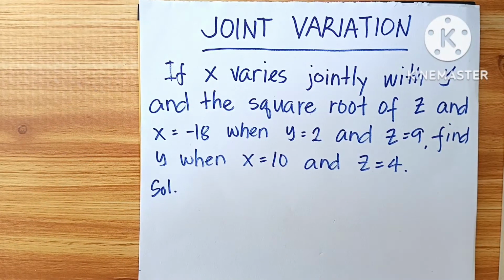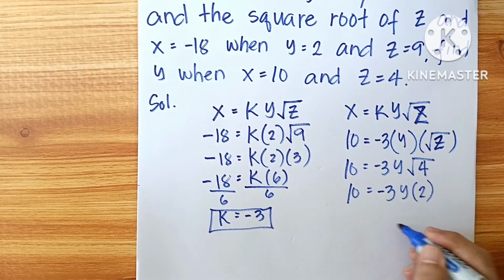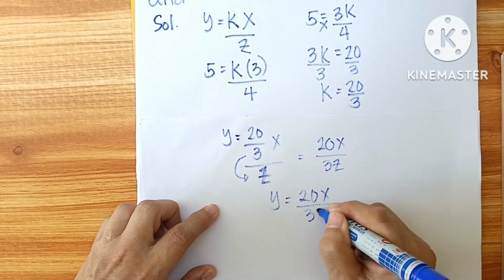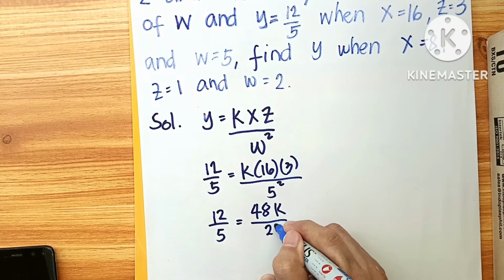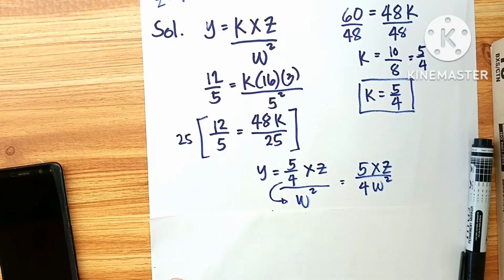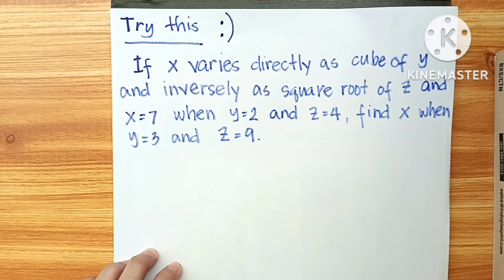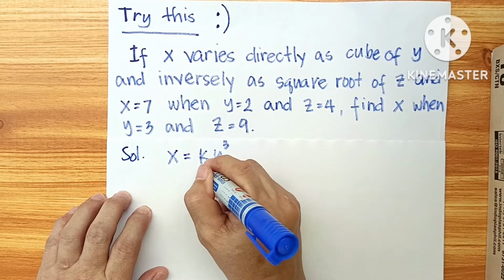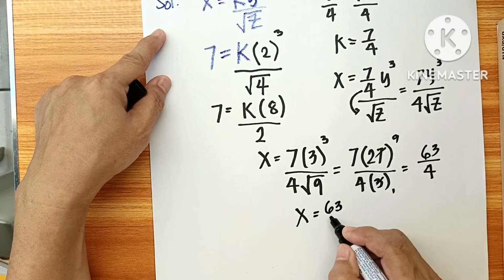JOINT and COMBINED Variations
This is third of a series on Variations intended for Grade 9 students